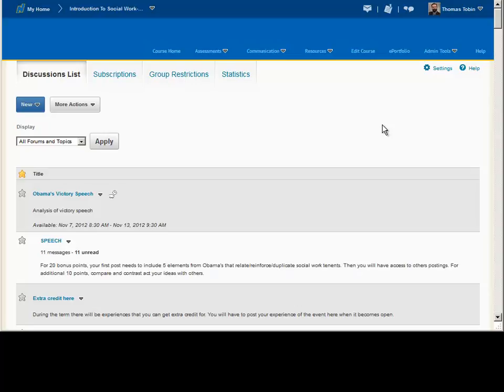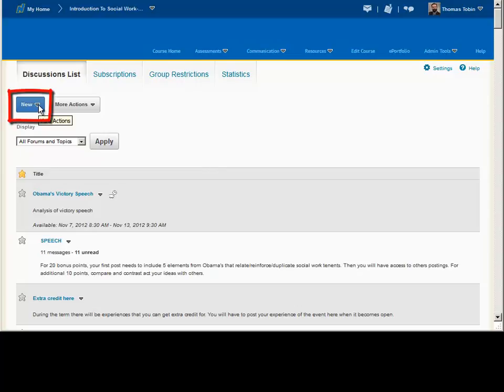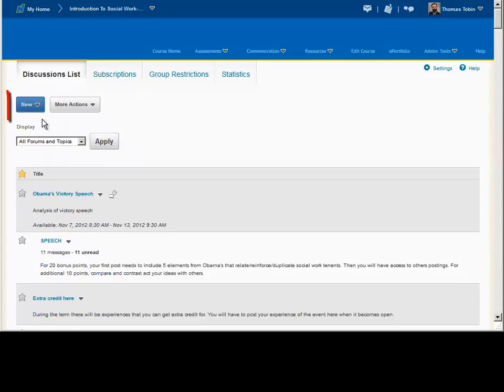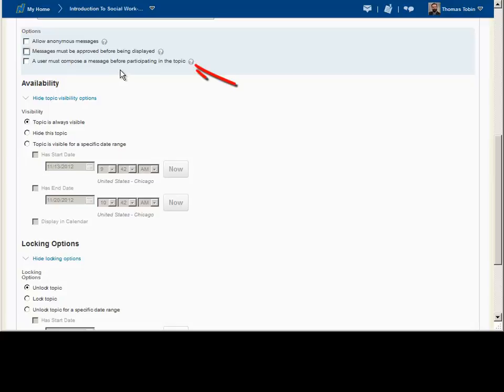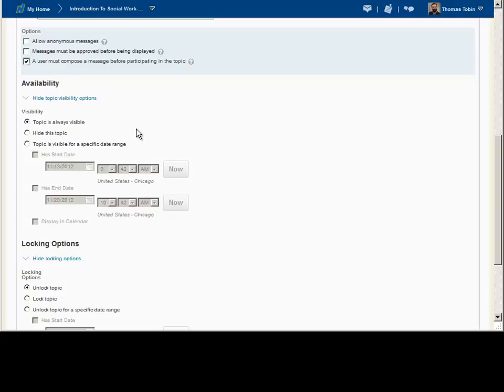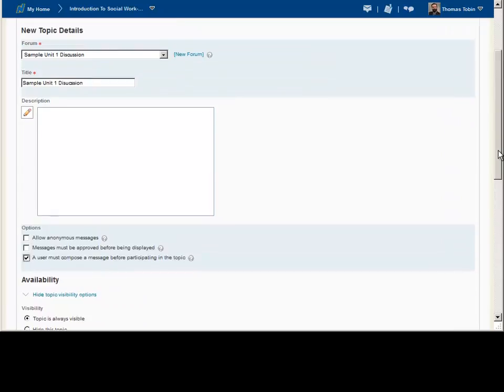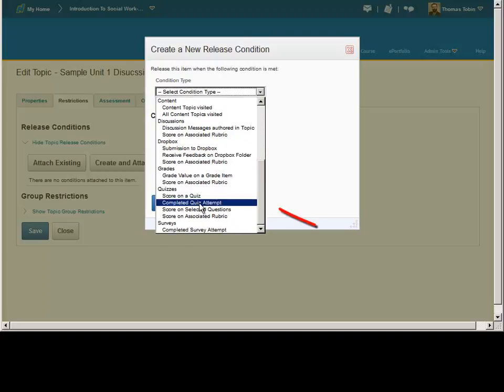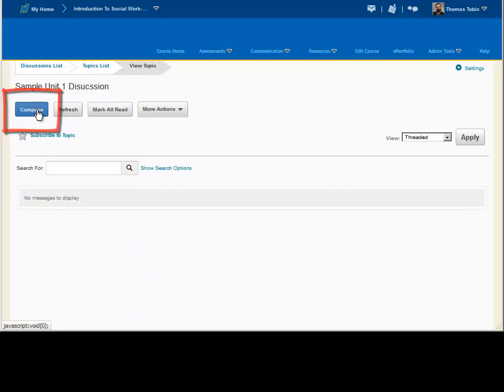NEIU D2L Instructor Videos - 03 Discussions